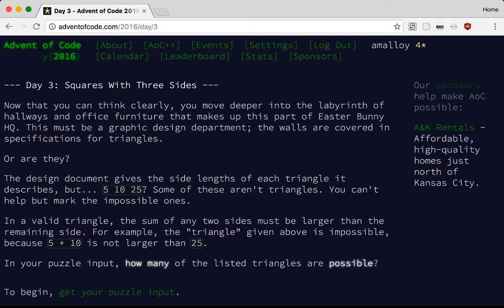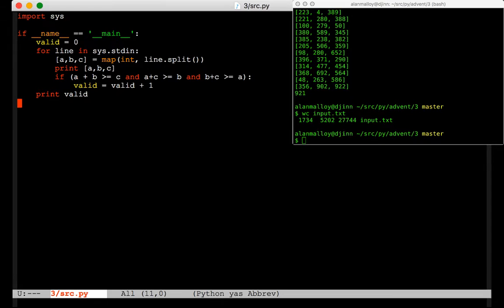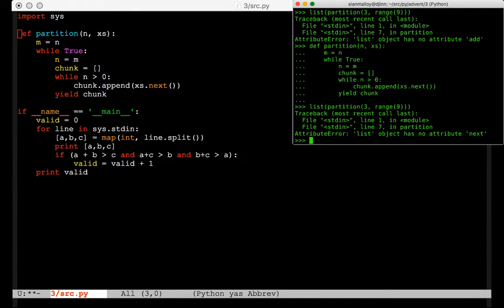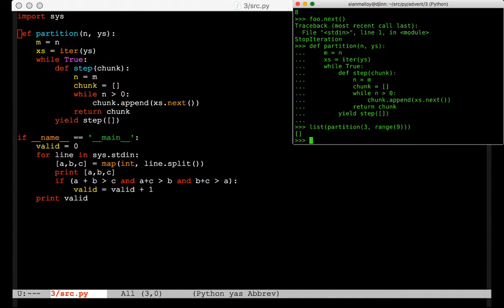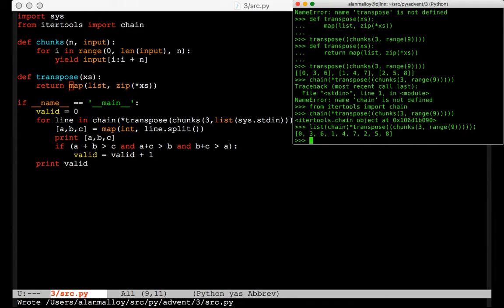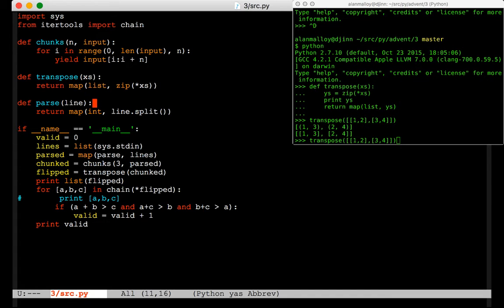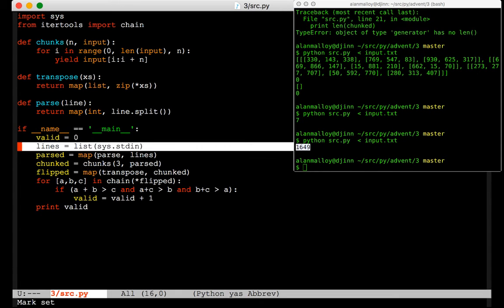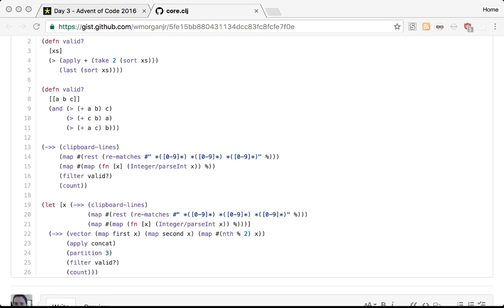Advent of Code 2016, day 3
Skip to 4:30 to get past the part where I was accidentally muted!